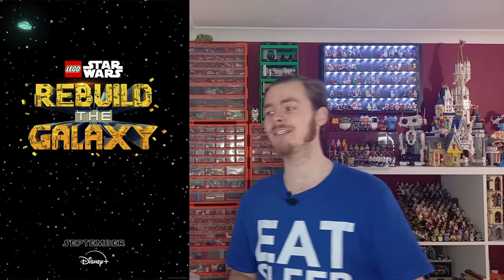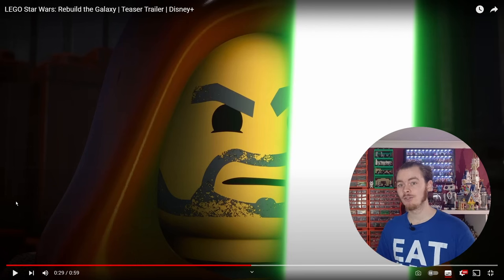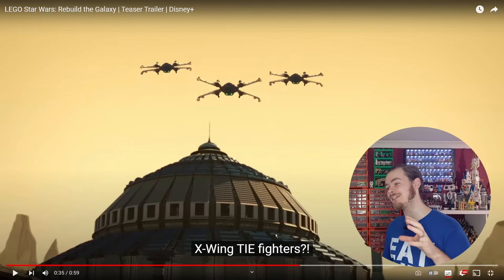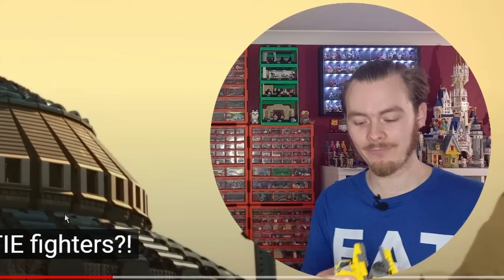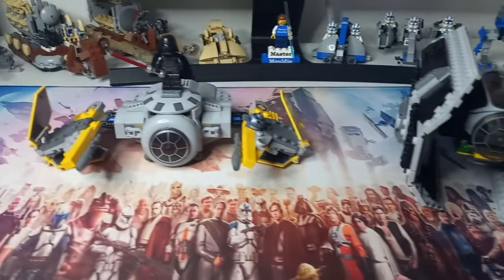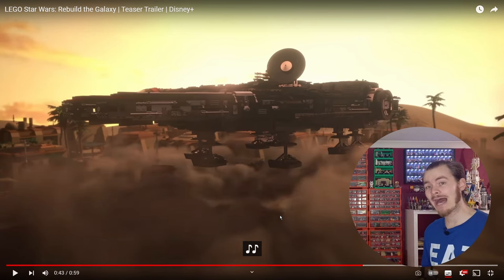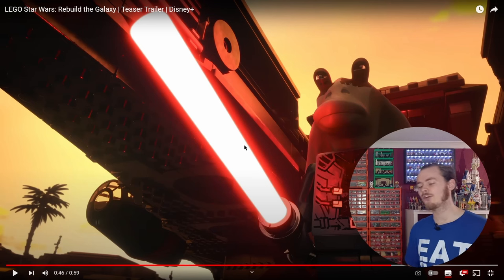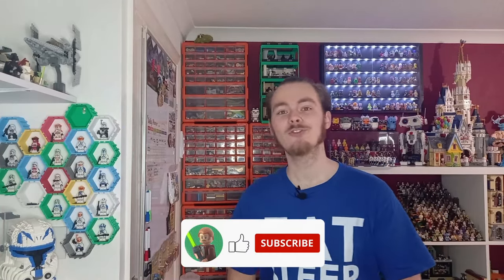THE LEAKS ARE REAL! | LEGO Star Wars | Rebuild The Galaxy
AWESOME!